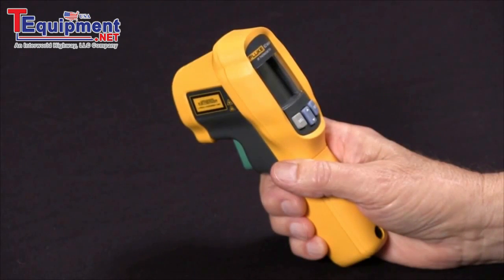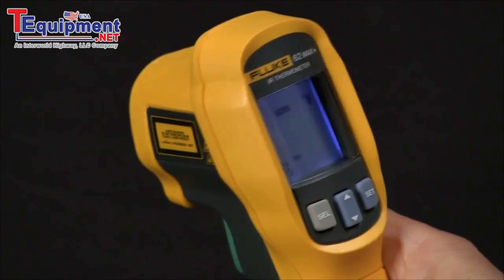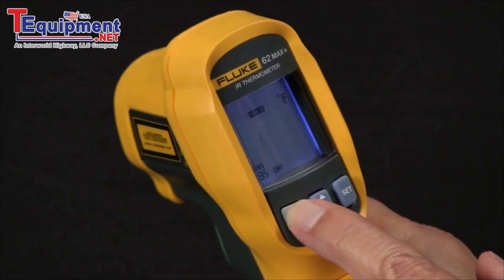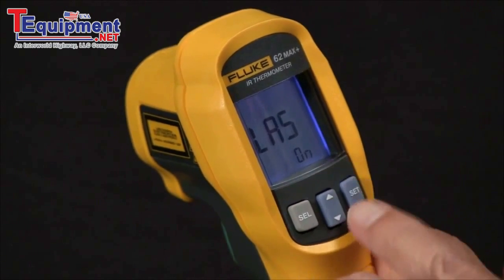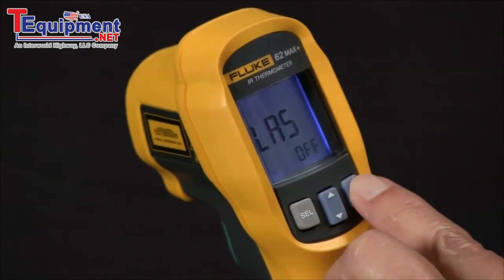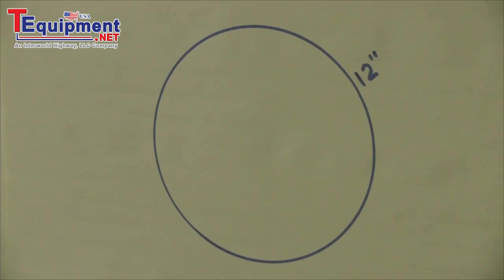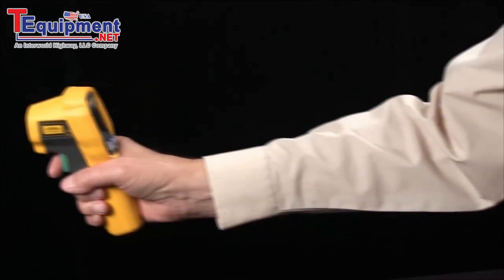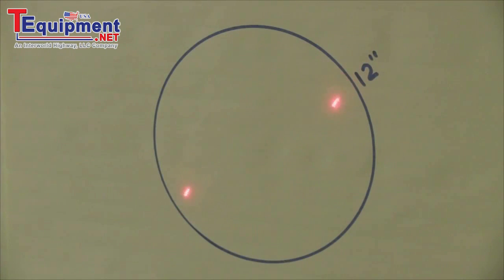Fluke 62 Max IR Thermometer - Activating the laser pointers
How To Use The Fluke 62 Max Handheld Infrared Thermometer

Introducing the Fluke 62 MAX and 62 MAX + IR Thermometers: Small in size. Big on toughness.

Designed with your on-the-job needs in mind, the new Fluke 62 MAX and 62+ MAX infrared thermometers are everything you'd expect from the experts in measurement tools. Small in size, extremely accurate and very easy to use. IP54 rated for dust and water resistance. Precise yet rugged enough to take a 3-meter drop. In fact, the 62 MAX and 62+ MAX are so tough, they're the only IR thermometers around you can handle without care.

The Fluke 62 MAX is ideal for quick temperature scans of systems to look for anything from unusual hot spots that signal electrical and electro-mechanical malfunctions to undesirable air intake/output patterns in the building envelope. Because infrared measurement does not require making contact with the surface being measured, technicians can make the measurements from a distance, away from moving machinery or live electrical connections.

The 62 MAX has a distance-to-spot ratio of 10:1 and measures temperatures from 30°C to 500°C with an accuracy ± 1.5% of the reading. The 62+ MAX has a distance-to-spot ration of 12:1 and measures 30°C to 650°C with an accuracy ± 1.0% of the reading.

Both IR thermometers operate on a single AA battery.